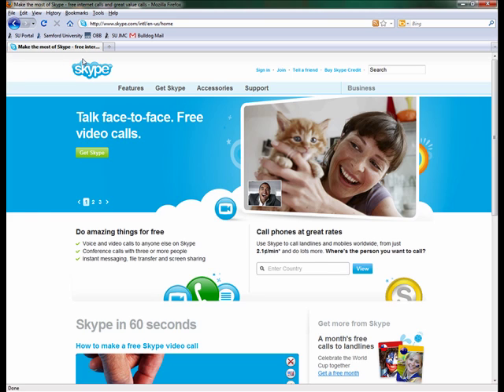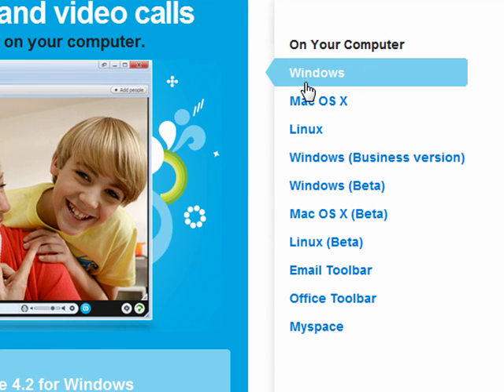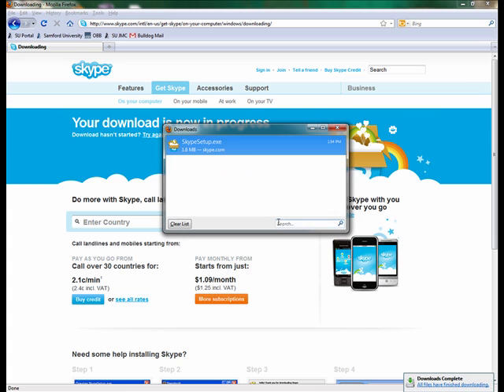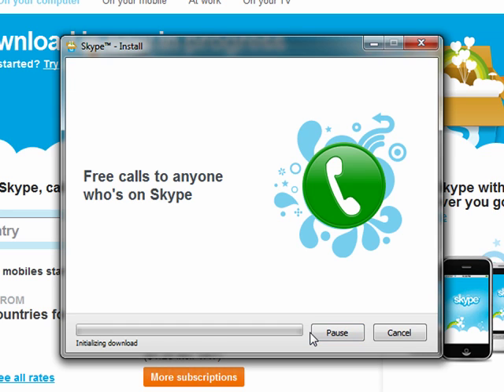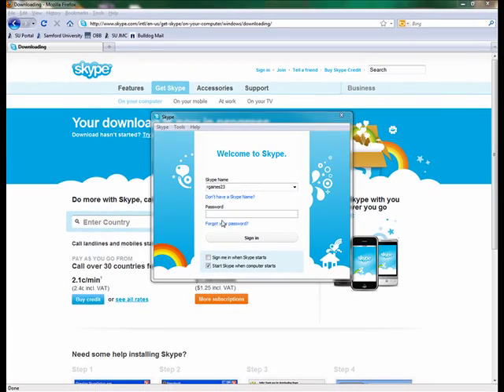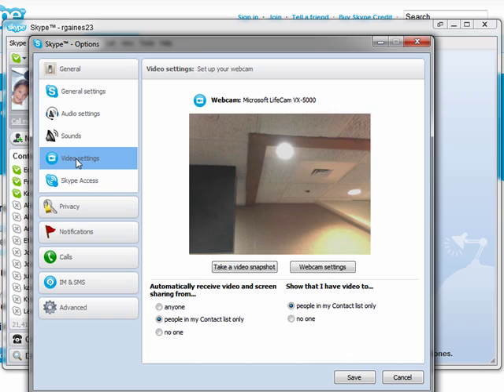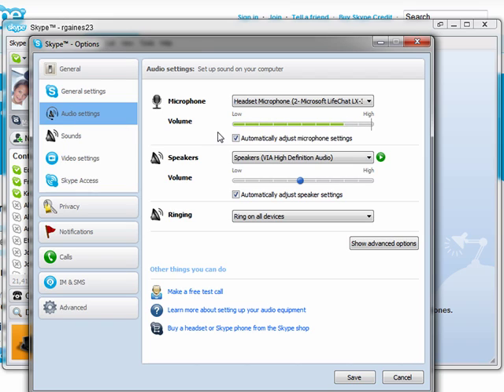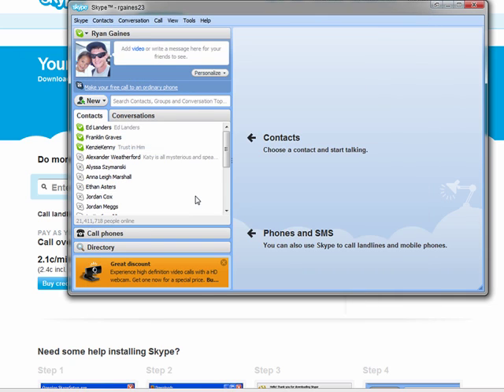Installing and Setting Up Skype using Firefox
An instructional video on how to install Skype using Mozilla Firefox on a Windows computer.